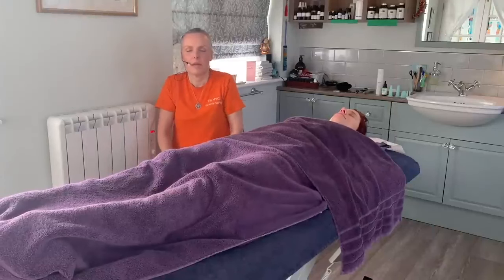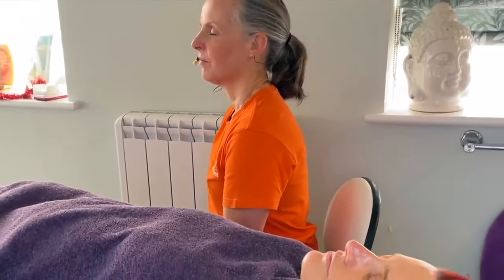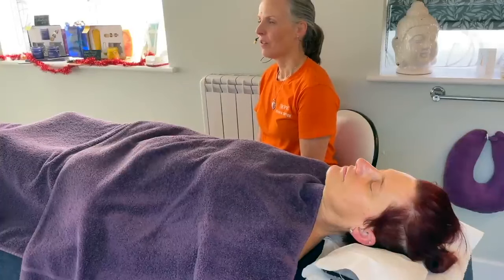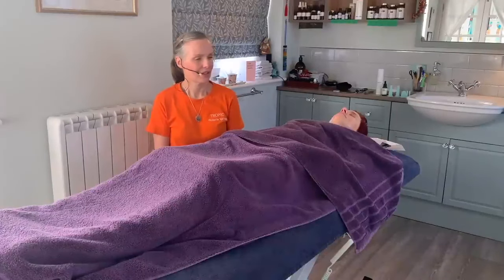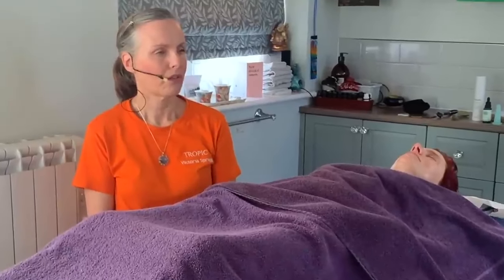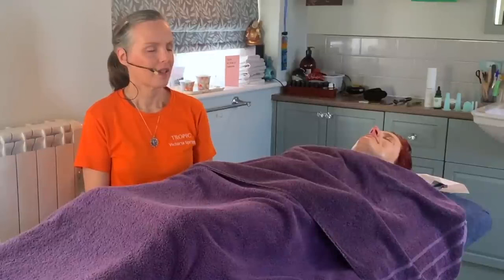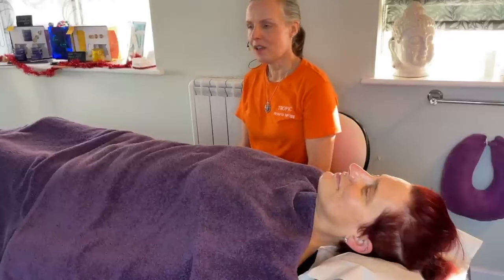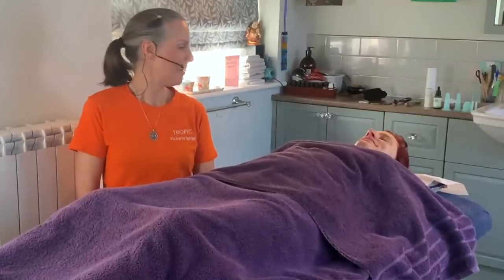IMPROVED SOUND! ASMR GUIDED RELAXATION FOR SLEEP 💤 with Victoria and Cathy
Welcome Harmonies! Feeling at peace today? 💚

Tonight’s video is a softly spoken, real client guided relaxation for sleep, including some peaceful moments adorned with tranquil scenes and soft music 💤

🌅 My Upload Schedule – Meditation Mondays and Therapy Thursdays 7pm GMT 🌅

00:00 Preview
00:58 Introduction
01:06 Chat with Cathy
01:36 Relaxation of the Physical Body
10:48 Relaxation of the Emotional Body
18:14 Peace. Healing happens when we are most relaxed.
21:52 Affirmation "I am full of peace. My body heals when I am at peace"
22:50 Activating body with sunshine
25:48 Thank you & Close